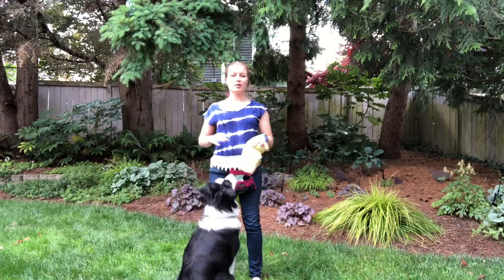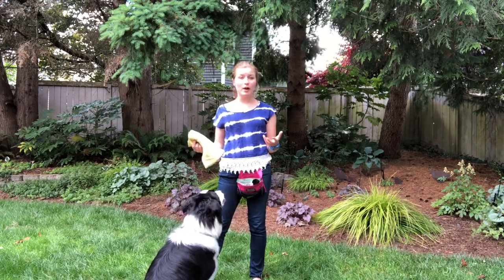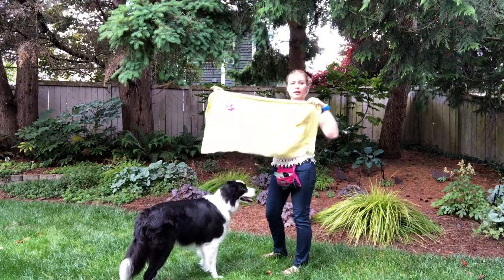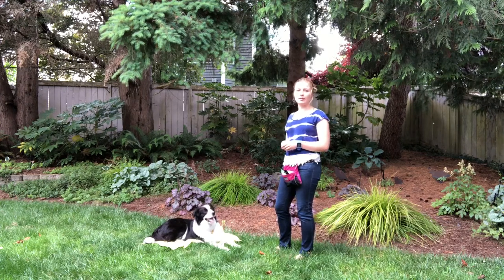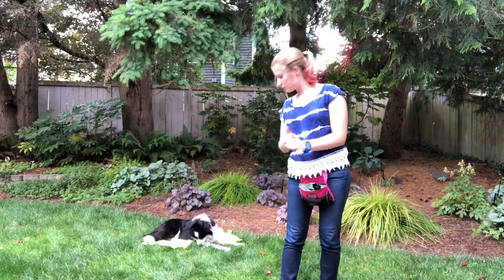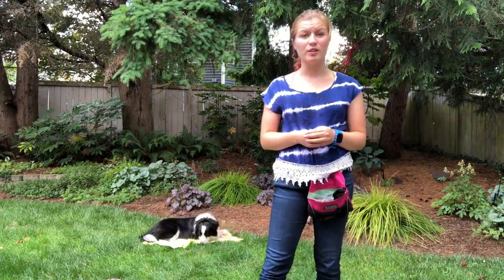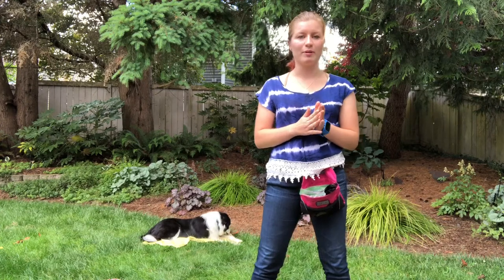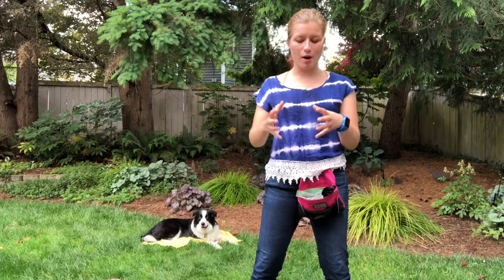Mat Training | Journey Dog Training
Journey Dog Training demonstrates the power of mat training. Watch as her dog calmly lies around while she does all sorts of things. for more training game ideas!